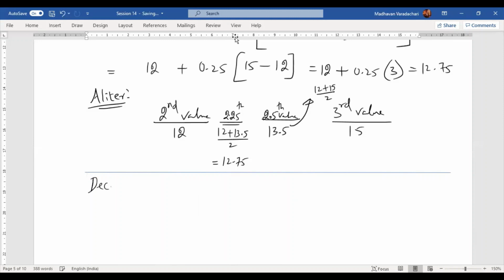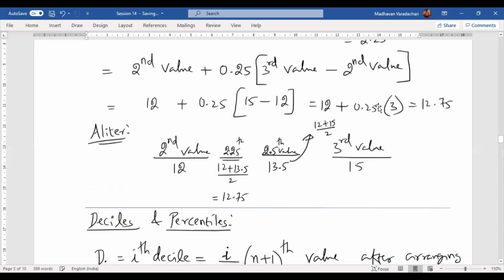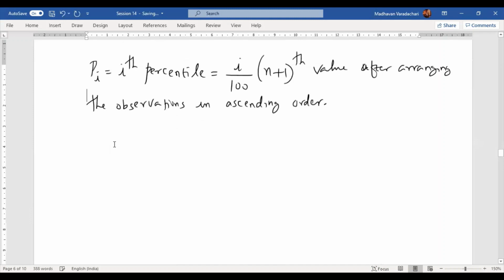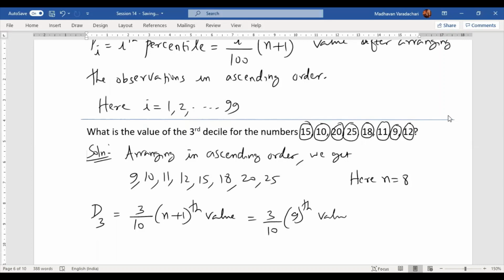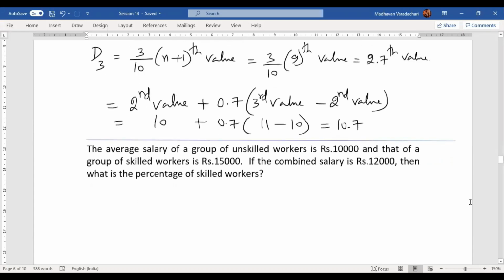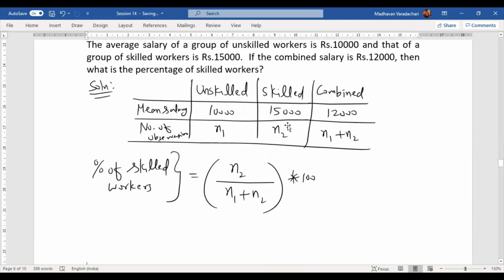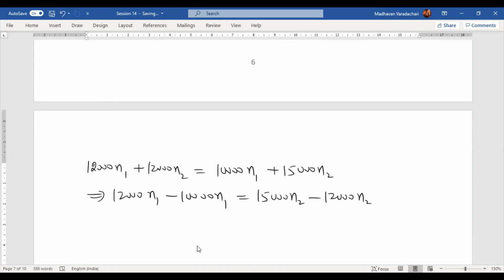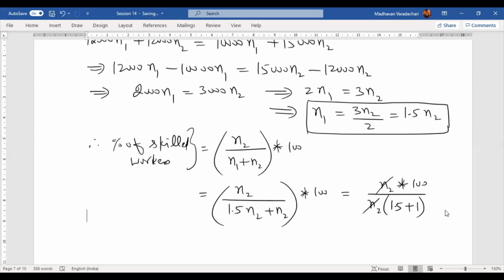8 - Deciles, percentiles, combined group's Arithmetic Mean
In this video, deciles, percentiles, combined group's AM are addressed